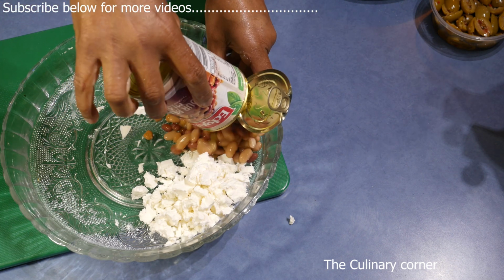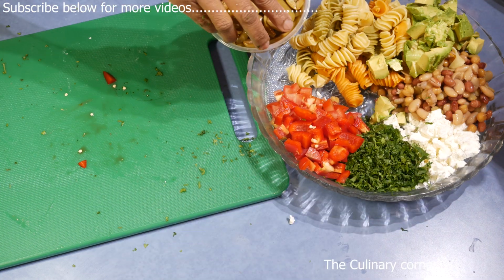How to make a Colourful salad with pasta for a hot summer day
Pasta salads are very popular and easy to make. Here I am doing the pasta salad with vegetables and chicken. If you are a vegetarian try avoiding chicken . Instead you can add fried tofu .